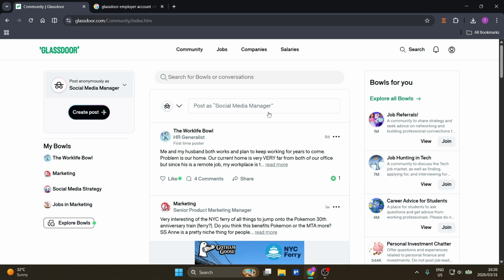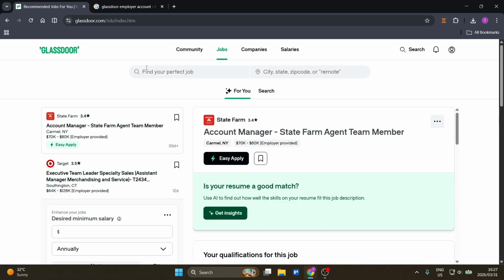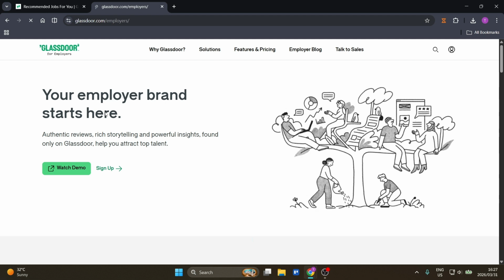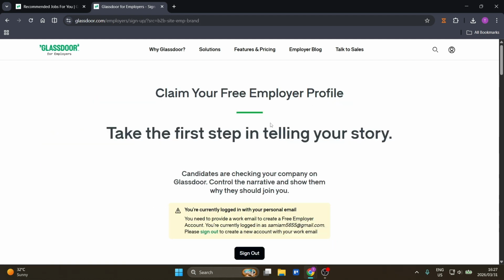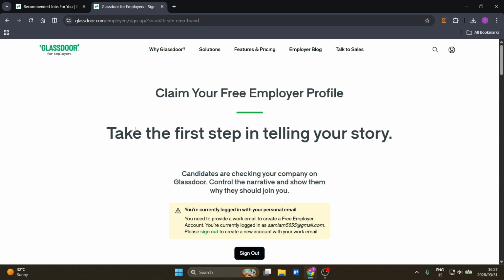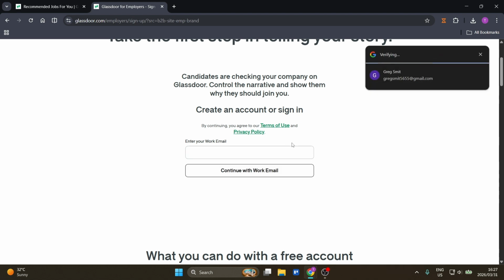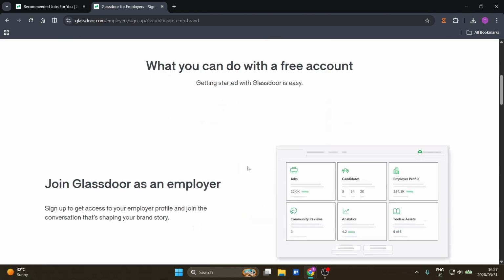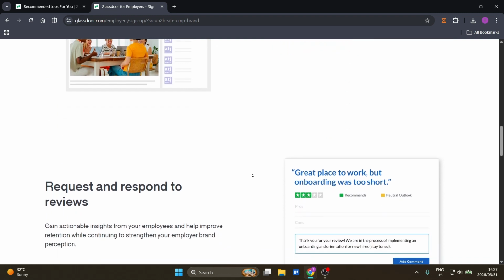How to Create an Employer Account on Glassdoor | Glassdoor Tutorial 2026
In this video, "How to Create an Employer Account on Glassdoor | Glassdoor Tutorial", I’ll show you step by step how to set up a Glassdoor employer account so you can attract better candidates and manage your company’s presence. Whether you’re a small business owner, HR professional, or recruiter, this guide will help you get started quickly and correctly.

Glassdoor is one of the most trusted platforms job seekers use to research companies, read reviews, and compare salaries. By creating an employer account, you gain control over your profile, branding, and job postings — helping the right candidates find and trust your organization.

What you’ll learn in this video:
✅ How to sign up and verify your Glassdoor employer account
✅ How to claim or create your company profile
✅ How to add company details, branding, and photos that build trust
✅ How to respond to reviews professionally and transparently
✅ How to use your employer center to manage jobs and analytics
✅ Bonus tips to make your company stand out to top talent

👩‍💼 HR managers responsible for hiring and employer branding
👨‍💼 Business owners who want to build their employer reputation
📈 Recruiters who rely on online platforms for candidates
🏢 Any organization that wants to appear credible and attractive on Glassdoor

Your online employer brand can either attract or repel candidates before you ever speak to them. By setting up your Glassdoor employer account the right way, you’ll create a stronger first impression and position your company as a place people actually want to work. Watch until the end to learn bonus strategies for using reviews and analytics to improve your hiring.